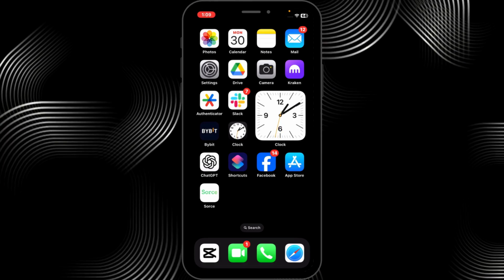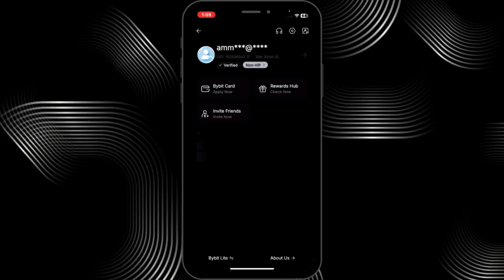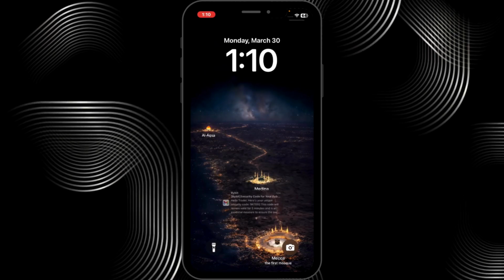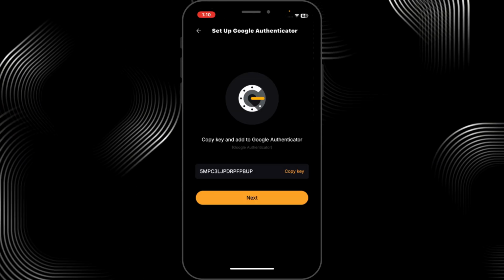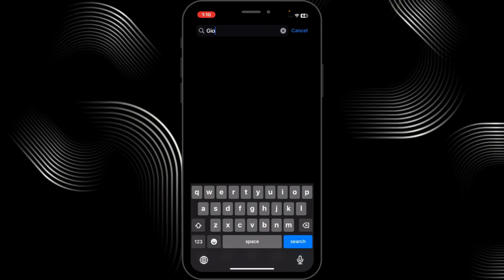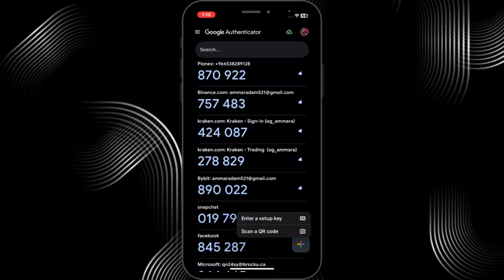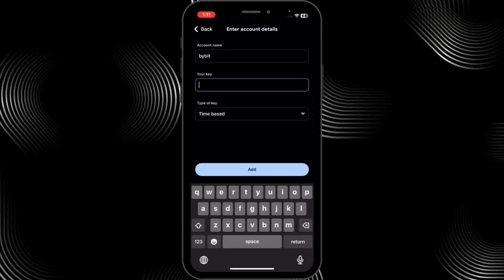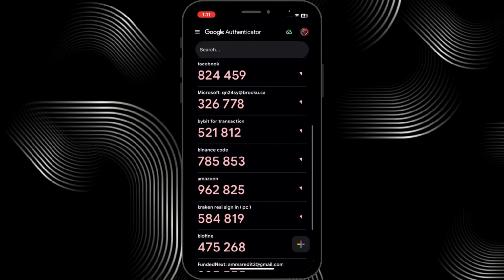How to Link Google Authenticator To Bybit (Quick and Easy)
Hello guys and welcome back to the channel! This video guides you on how to set up two factor authentication on Bybit. We provide a comprehensive bybit tutorial that shows you how to navigate the security settings to ensure account safety. Learn how to use google authenticator setup effectively to secure bybit account and improve your cyber security. 😉